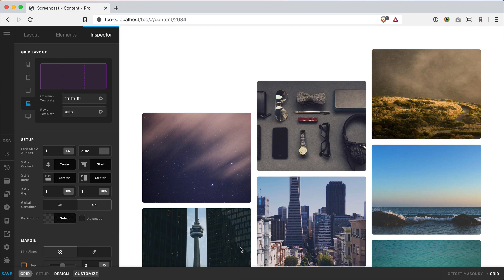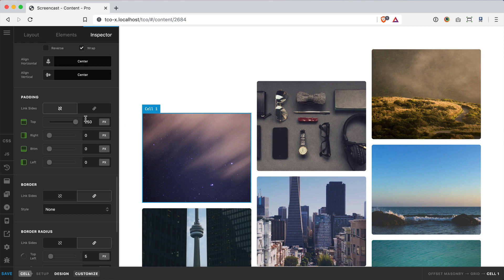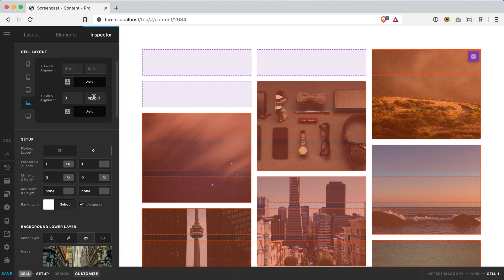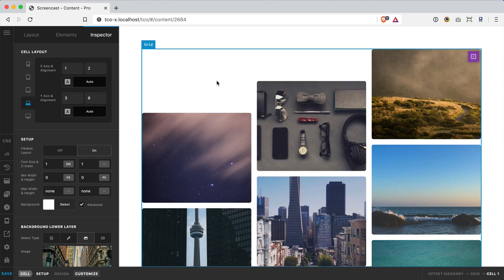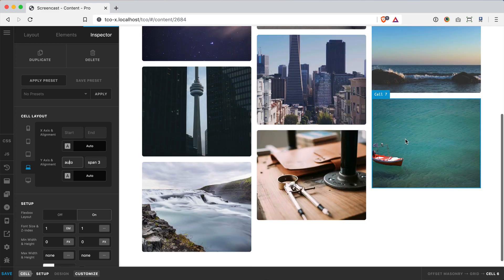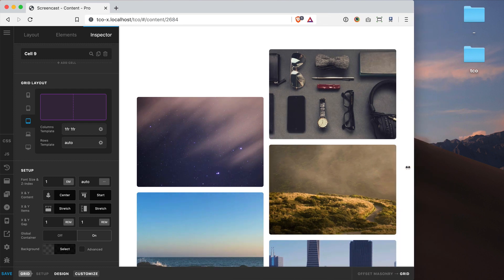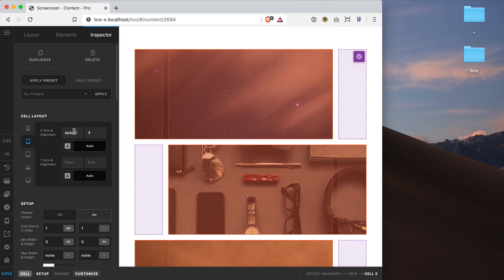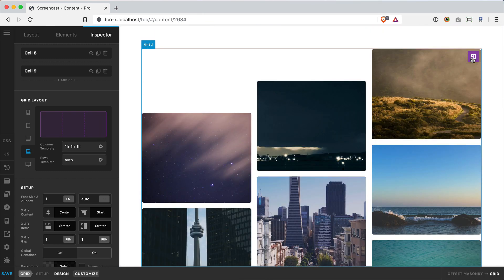CSS Grid: Masonry Layout (Advanced)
In this more advanced portion of our Grid Element series, we begin to explore certain layout paradigms and how they can be applied to the CSS Grid spec. In this video we'll take a shot at masonry layouts in Grid, and we'll also explain why you might not ALWAYS want to use the Grid Element's handy Cell Layout Editor feature (as awesome as it is 😉).